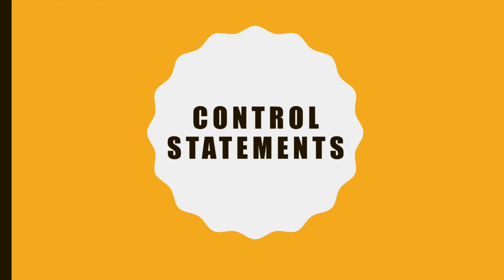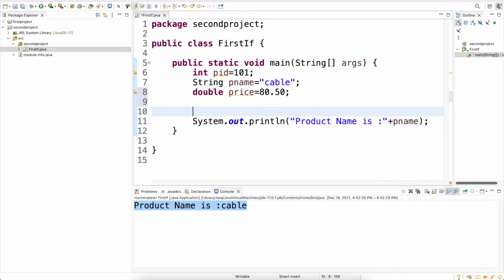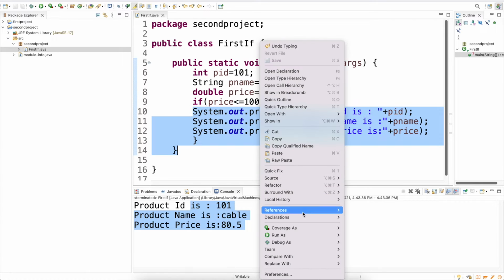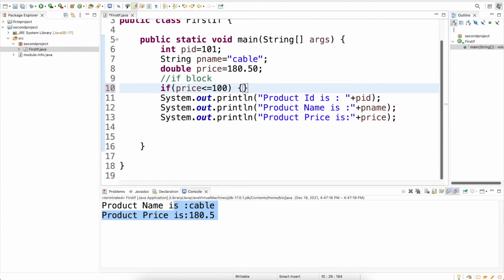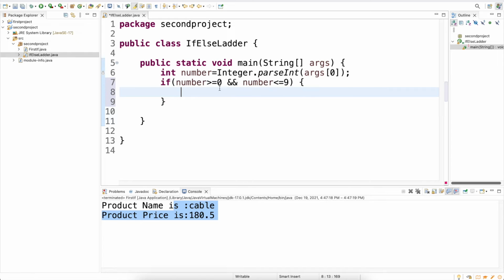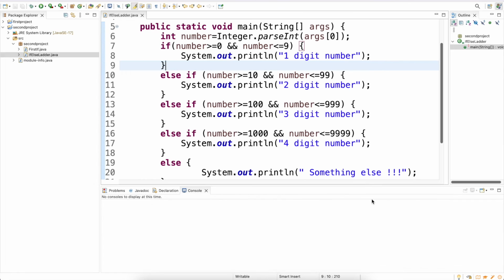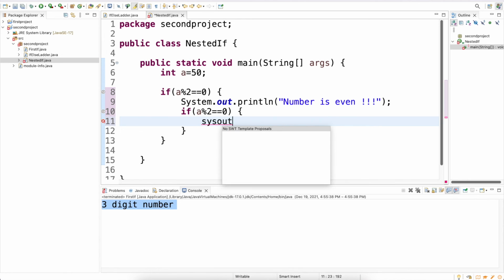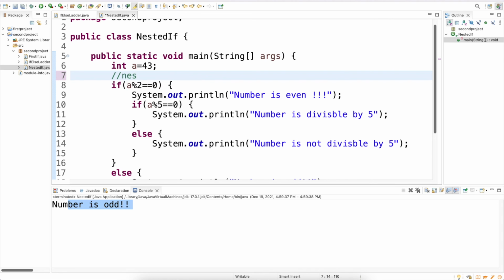Java if else statement/ nested if in Java/ Part9